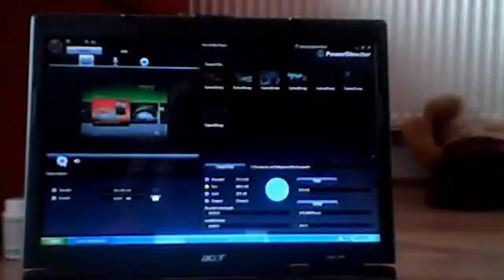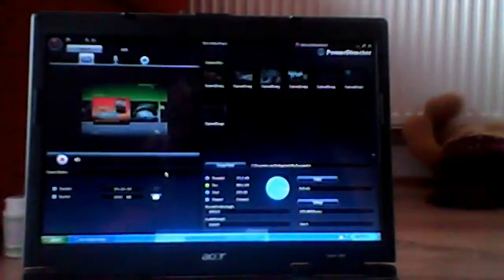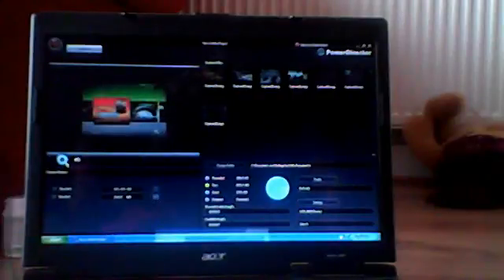How to setup a kworld dvd maker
this shows you how to setup a kworld